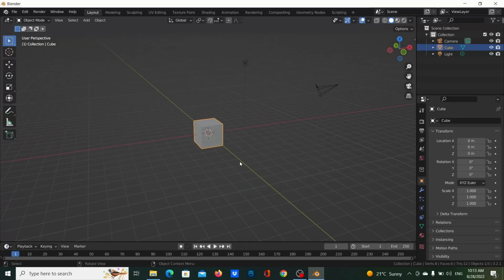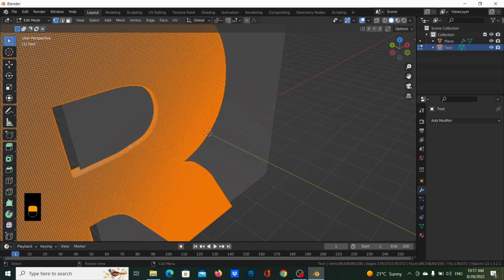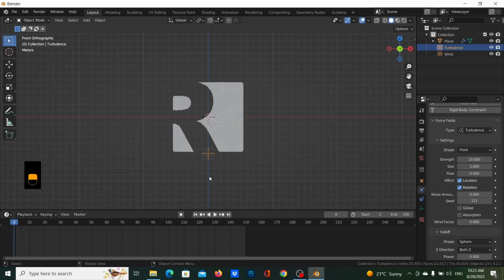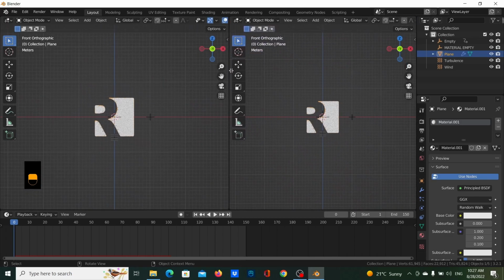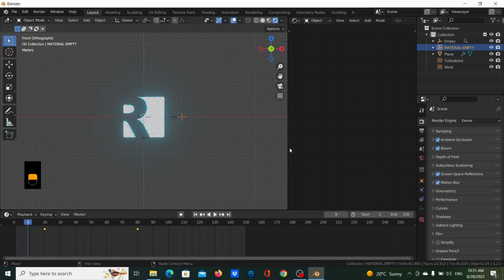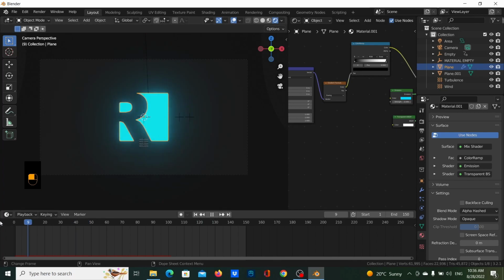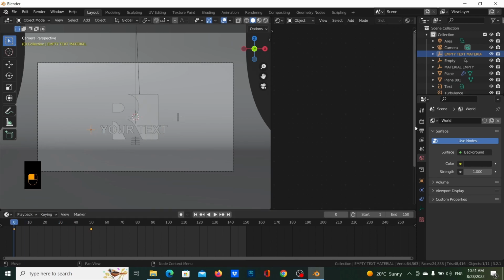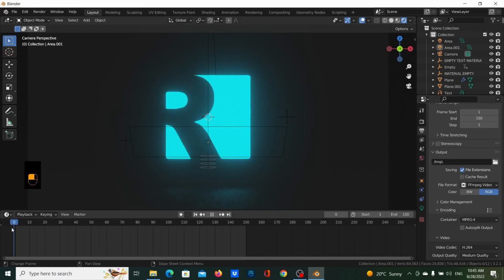Logo Dissolve effect Full Tutorial || Motion Graphics || EEVEE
Blender 3.O LOGO +TEXT  Motion Graphic Dissolve Effect

After effects inspired Blender logo dissolve effect tutorial